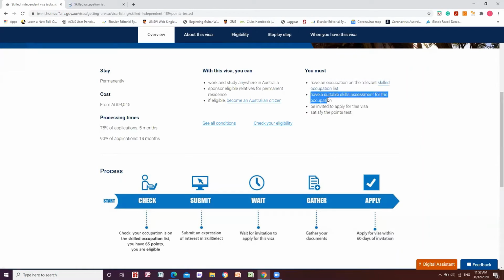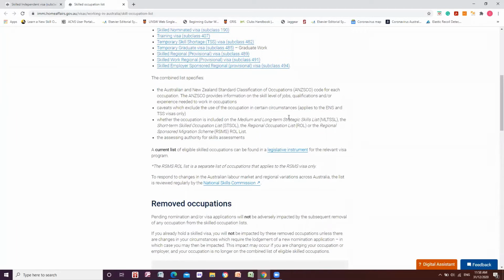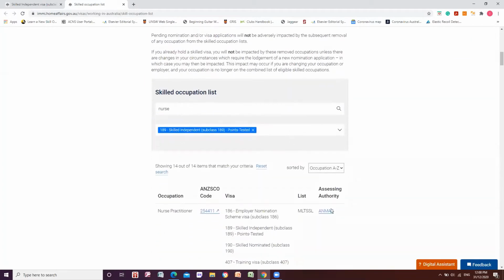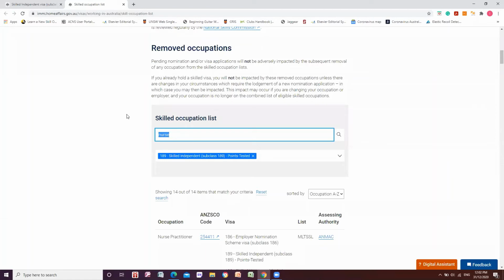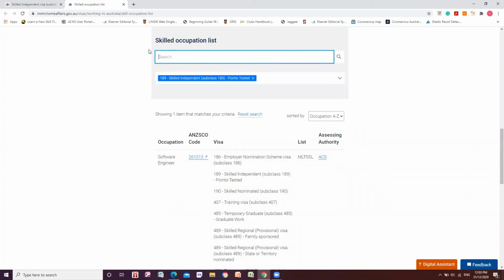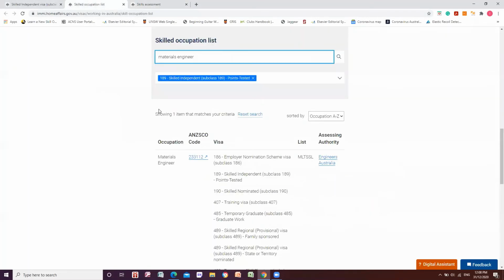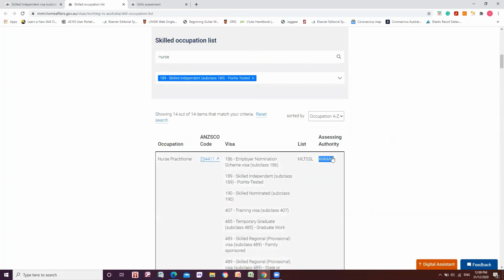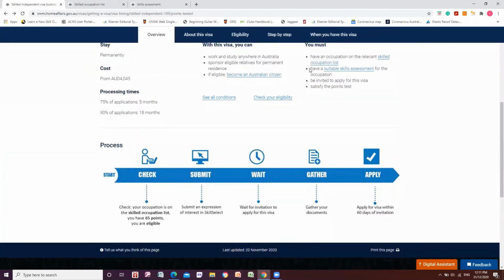How to Apply for Permanent Resident Visa | Part 2 - Check your Occupation Eligibility